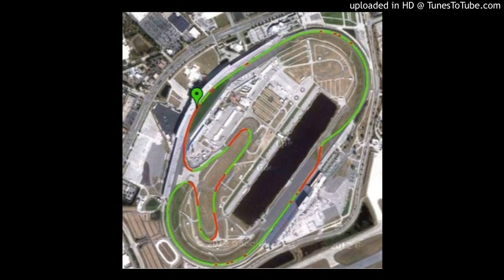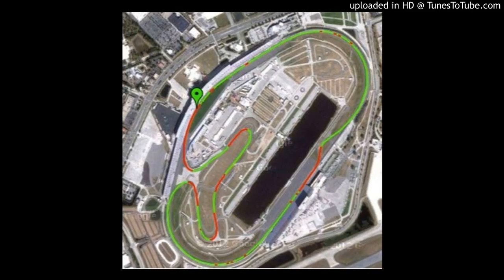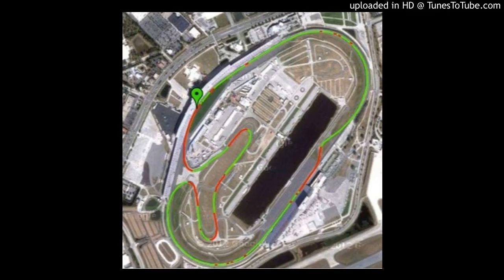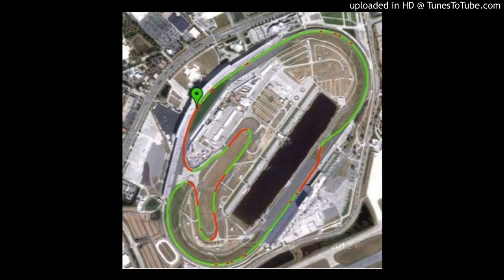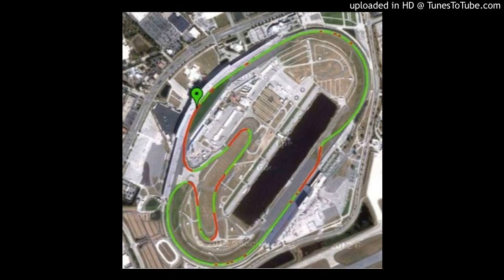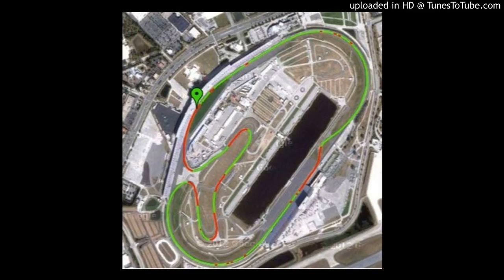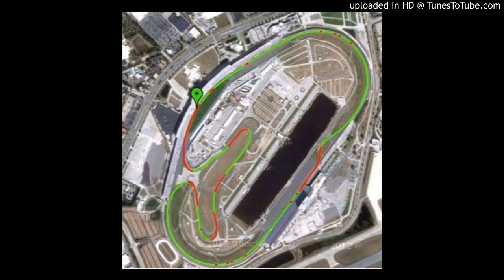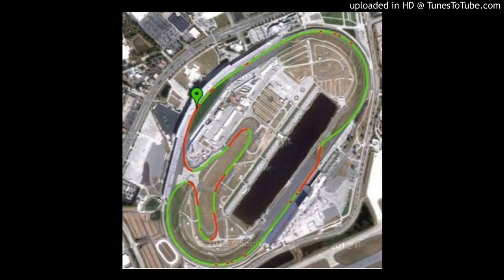Ken Hill Podcast - EP20 :: LEARNING A NEW TRACK :: TRACK DYNAMICS SERIES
In this podcast Ken takes you through the process of how to learn a new track You'll discover not only what is important, but in what order. Like what you hear?

Want to help out to keep my podcast motivation going, click on the

Ken Hill is considered the top motorcycle riding coach in the United States. Ken has had motorcycles in his life for over 20 years and currently owns KH Coaching based in Northern California. Ken has been the lead instructor at the Freddie Spencer Riding School, Yamaha Champions Riding School and is currently based with Rickdiculous Racing and the Rick Development Camp. His racing accomplishments include track records, class championships and top 10 in AMA Superbike competition at age 41. Ken’s passion for learning and communication has led him to coaching at the very highest level of the sport, producing national championship winning riders. In addition to racing and teaching, Ken has been a test rider for RoadRacing World and Cycle World magazines, has published many articles and led press introductions for Buell, Harley-Davidson, Triumph and Pirelli Tires. Ken currently works with Rickdiculous Racing on not only improving riders’ own bike skills, but also in how our sport is taught off the bike. Ken has instructed at the Harley-Davidson University as well as been a guest speaker at Yale University and Nike.

Follow along and listen to more podcasts by Ken Hill Coaching